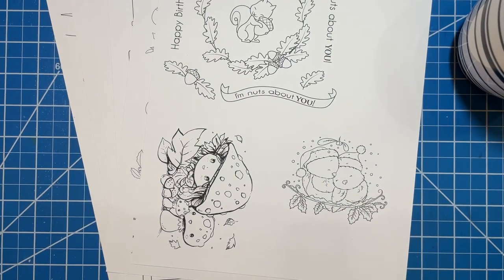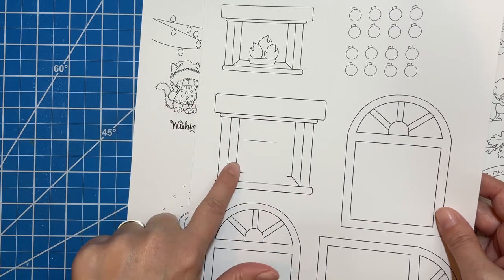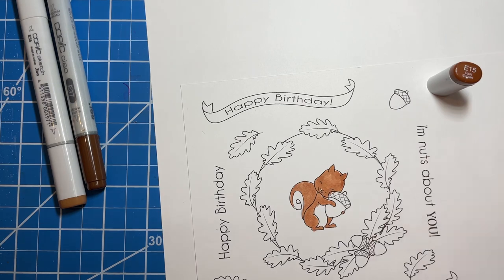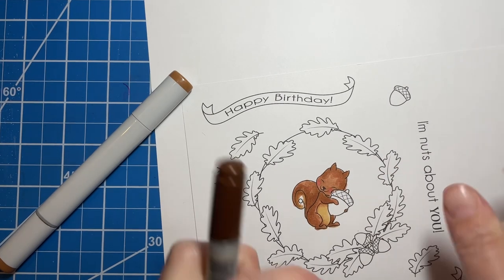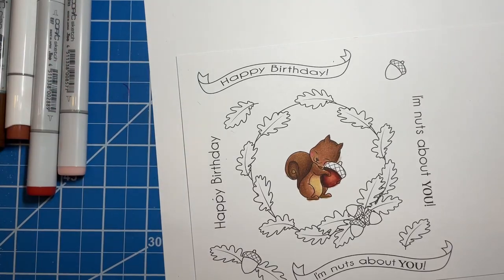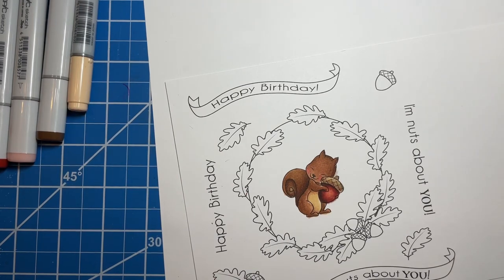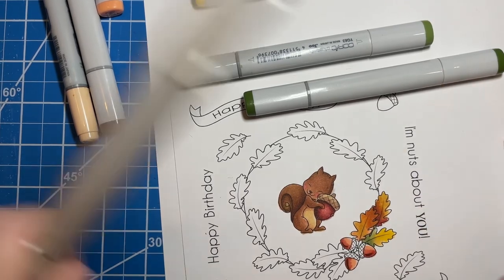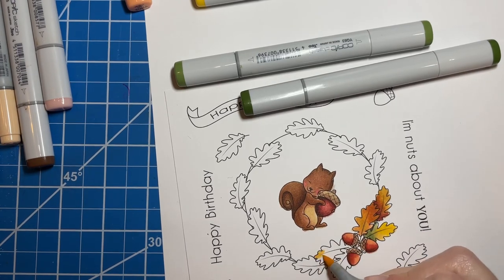Coloring Digital Stamps With Alcohol Markers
Hi there!!

In today’s weekend WIP video I am working on a couple of digital images to put on a card.  I’m using a mix of Copic and Ohuhu alcohol markers to color these.

Check out  @jordyscards to see some super cute cards!!

Isabel Cristina

Star Stampz

Connie Fong Art

🤍 Erica